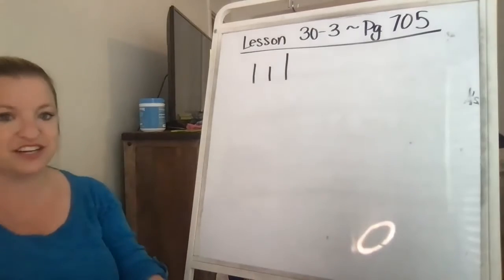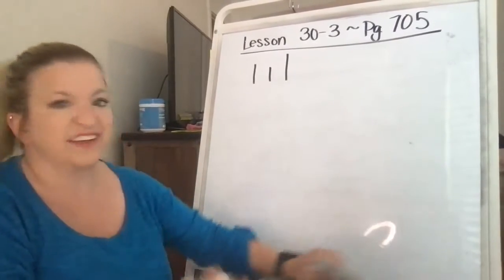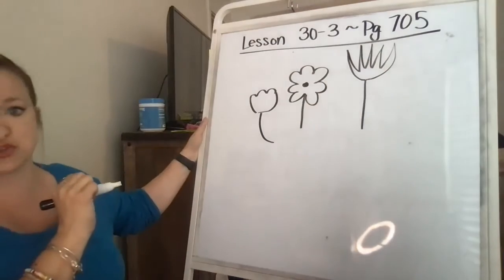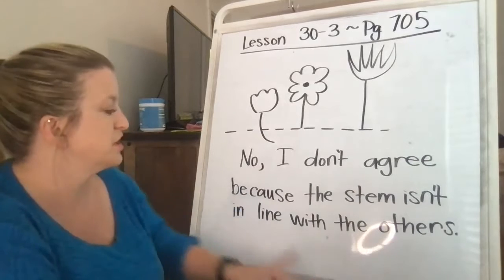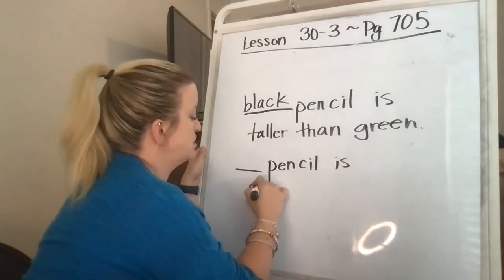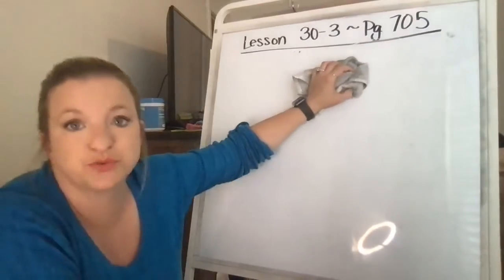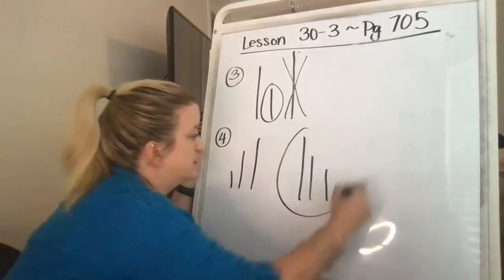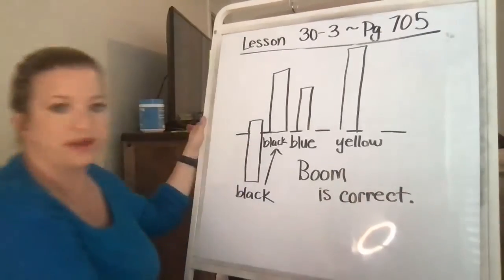Math Lesson 30-3 - Monday - Pgs. 705-710